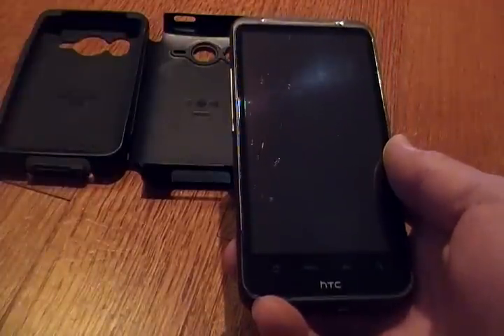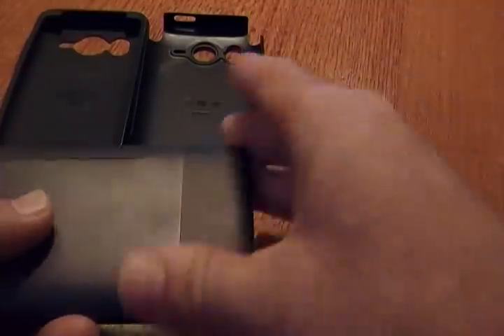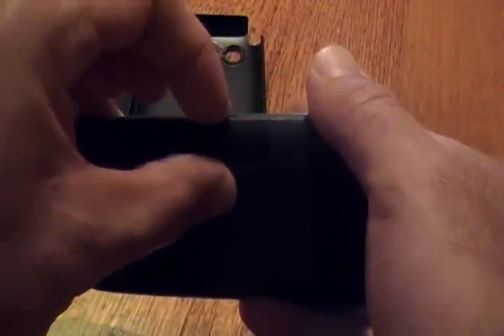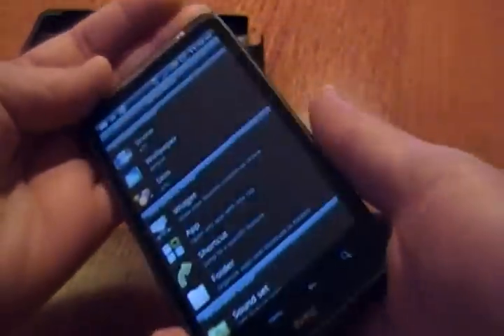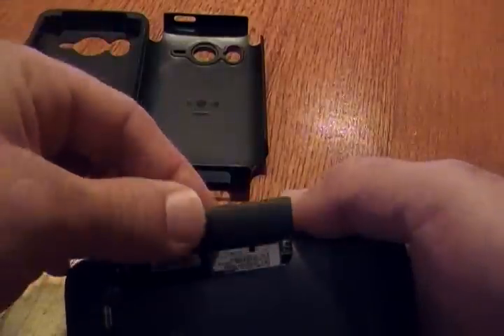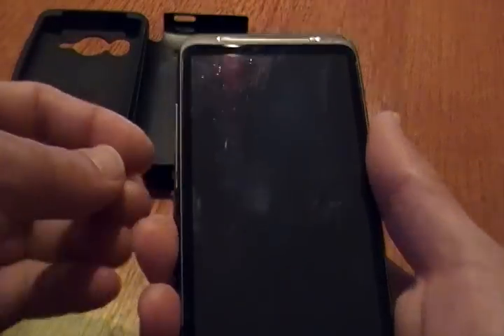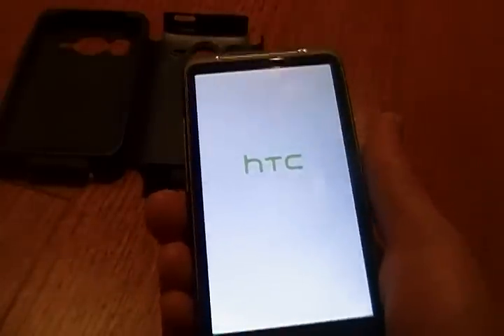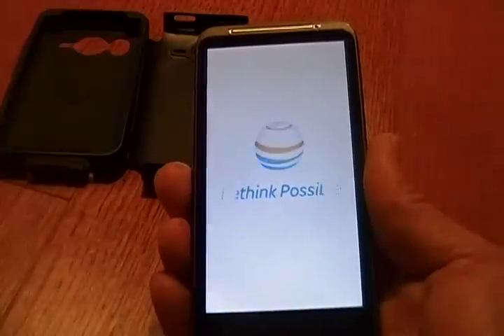Fix HTC Inspire Frozen Screen (Battery Pull)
This is how to fix your frozen screen on the HTC Inspire.  This also shows you how to do a battery pull on the Inspire since the battery isn't obvious on the device.  Full article along with this video can be found ... my website is